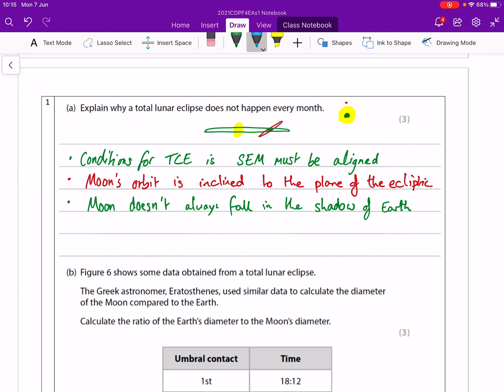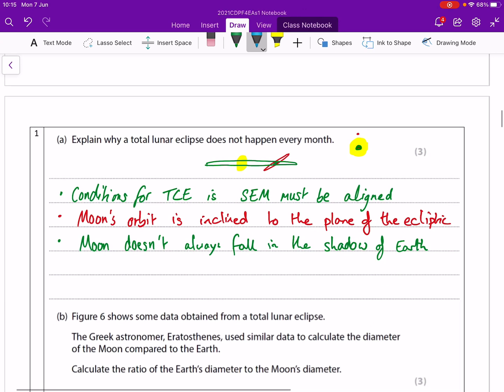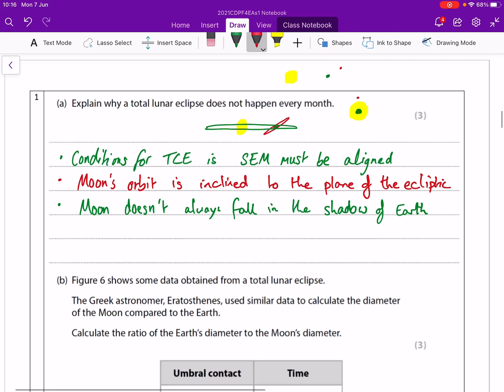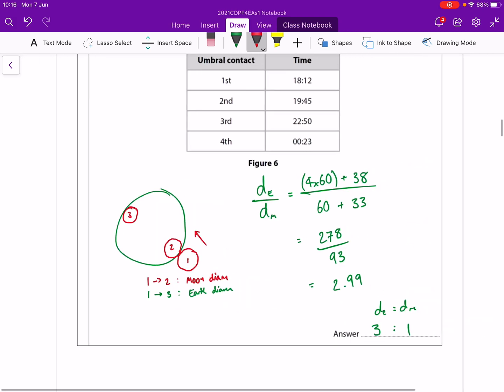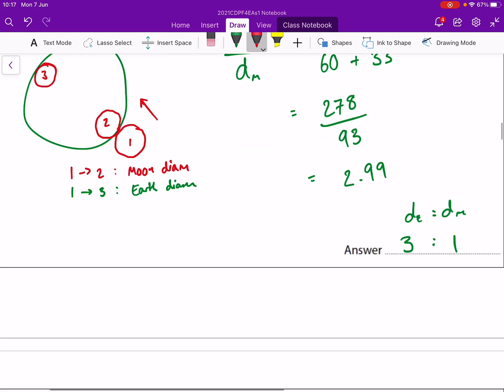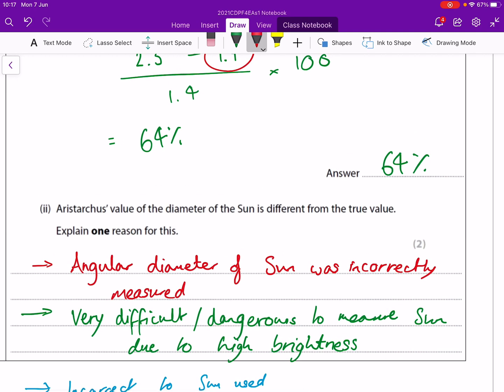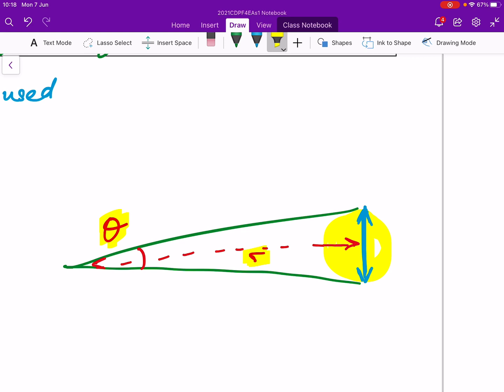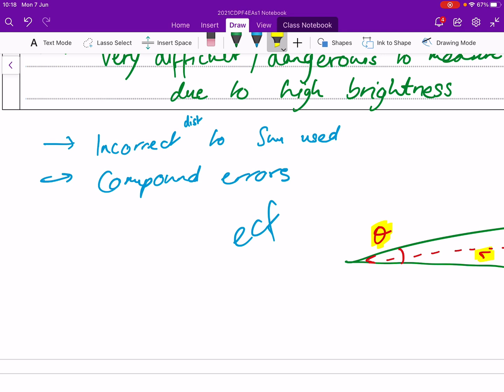F4 Summer Exam Q1